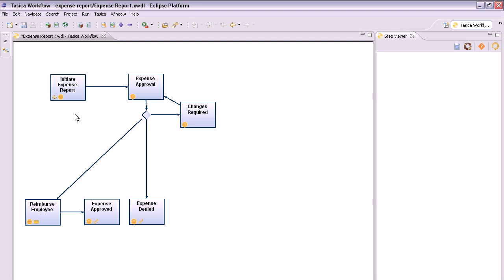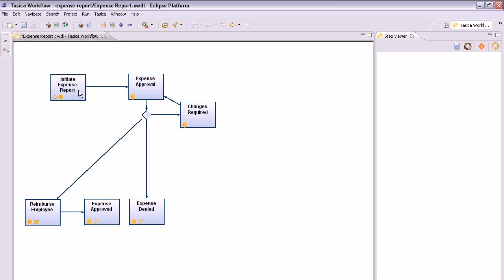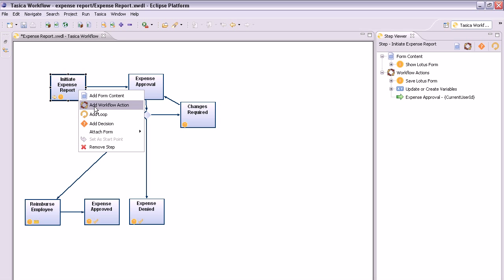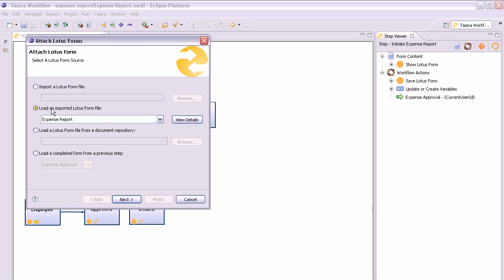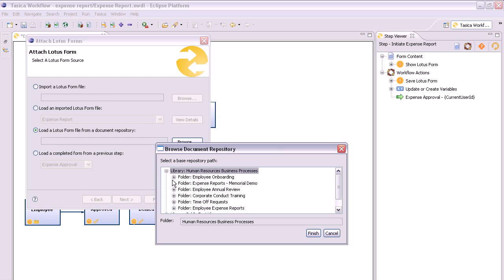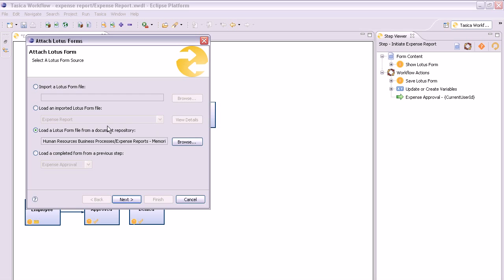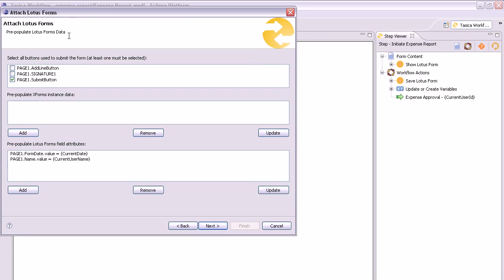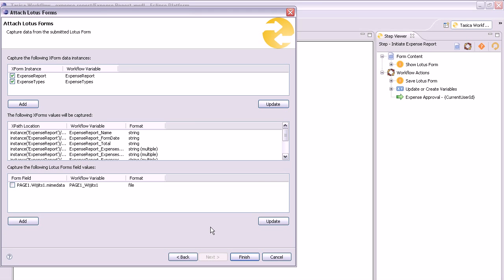Tasica Workflow 3.4: Attach EForms from IBM Lotus Quickr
Tasica Workflow 3.4 allows users to easily locate eforms in the document repository from a point and click design interface and attach them to workflow applications. Integration for IBM Lotus Quickr document repository is included.